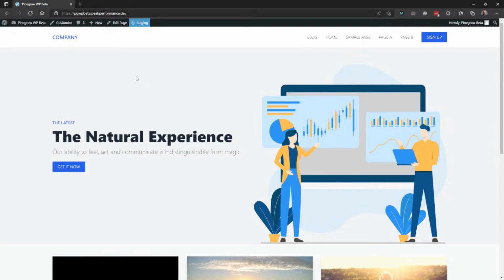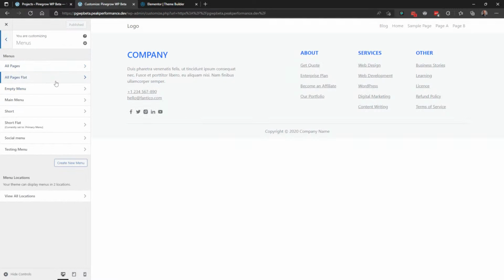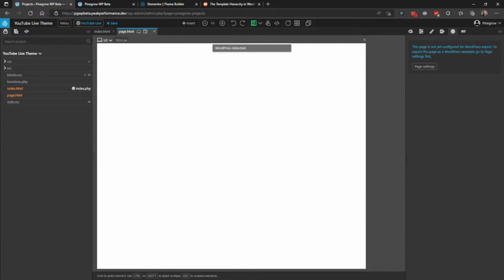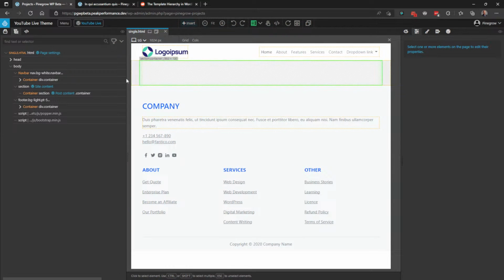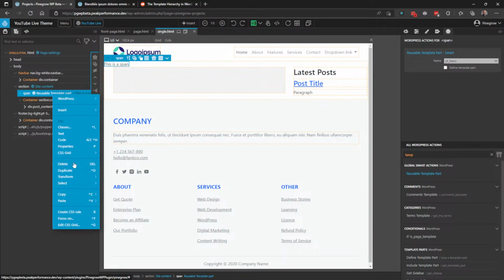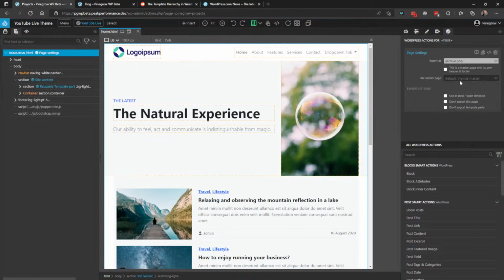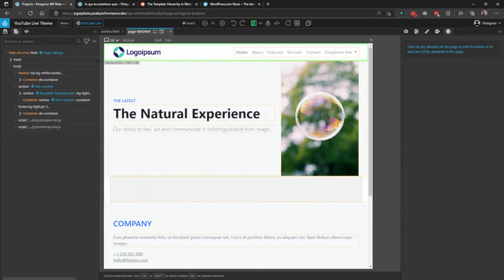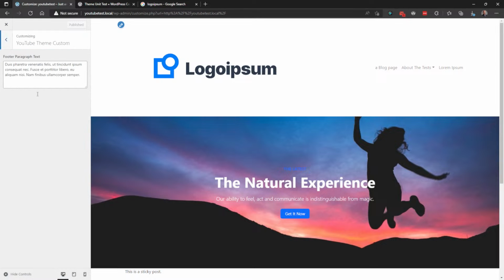Creating a WordPress theme in Pinegrow Web Editor - Live Demo!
Watch as I create a fully portable, native, custom WordPress theme live on the air using the Pinegrow Web Editor. This is my first YouYube live, and I'm doing this one with about 10 minutes of prep time that I used mostly to plug in a different microphone, configure my streaming software, and get a drink of water. The demo is raw, unplanned, and very clearly unprepared :)